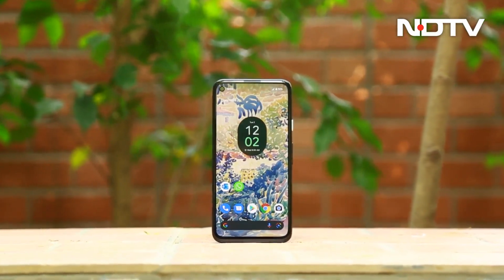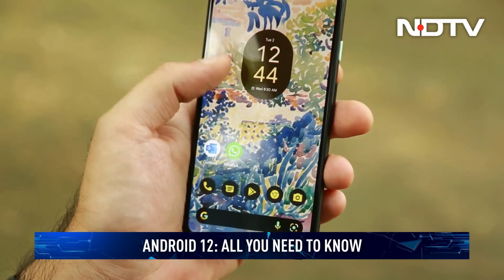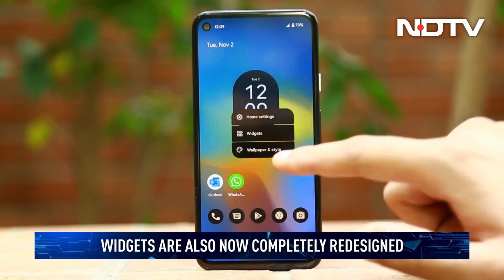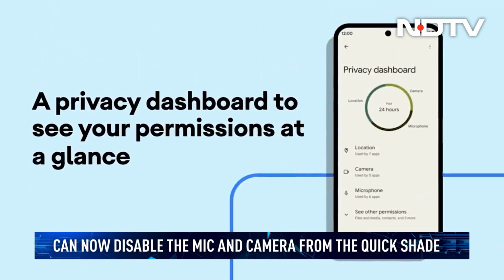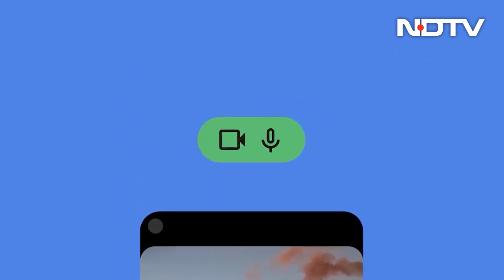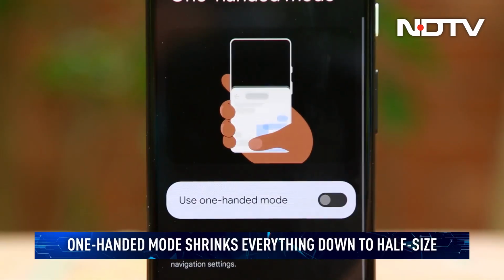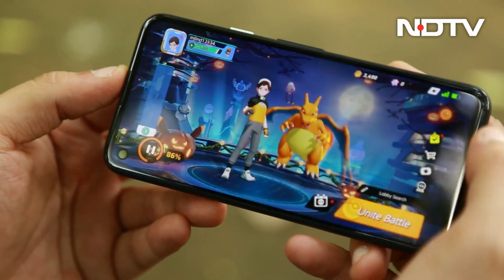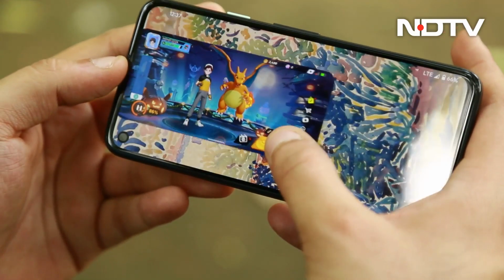Android 12: All You Need to Know | Cell Guru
Android 12 is here. Google has massively changed the design of the UI - now you get new widgets, matching wallpapers, and new features. Google has also doubled down on privacy this time. Tune in for more.